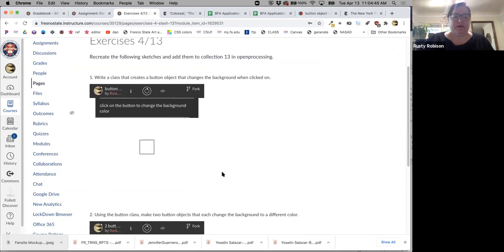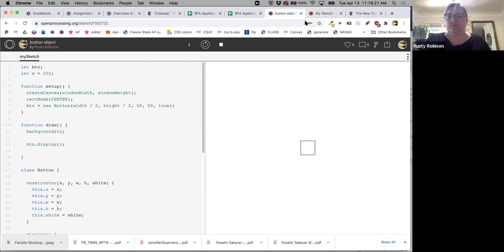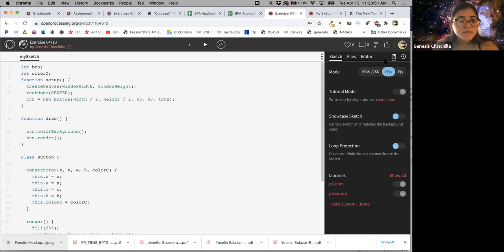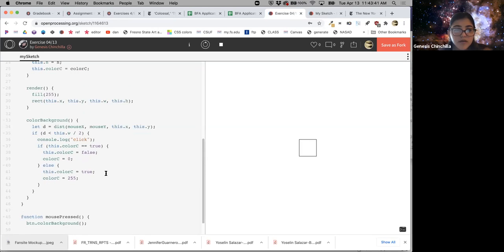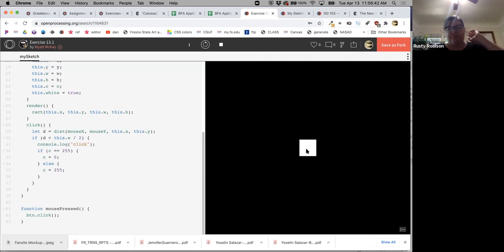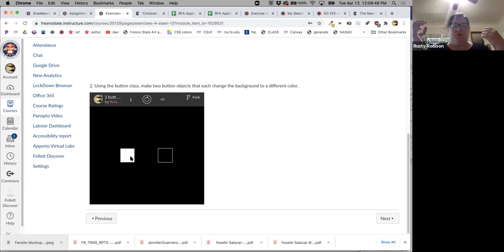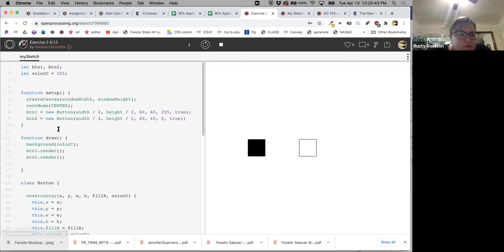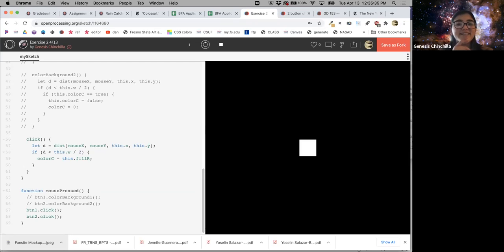GD 153 4/13 Recording — Objects